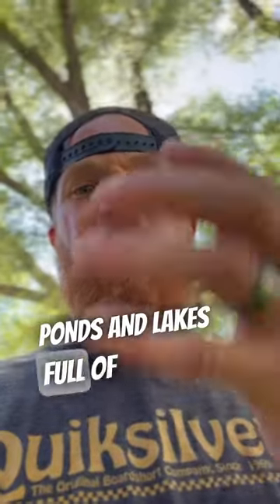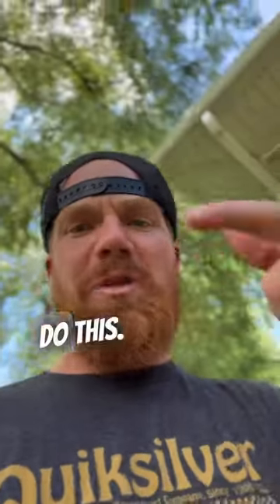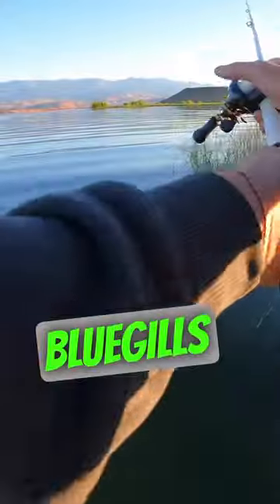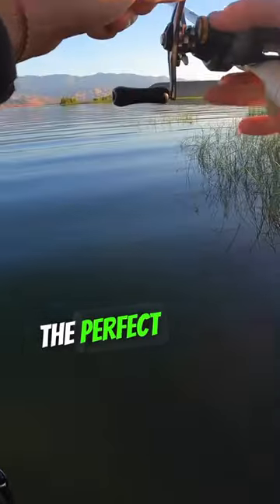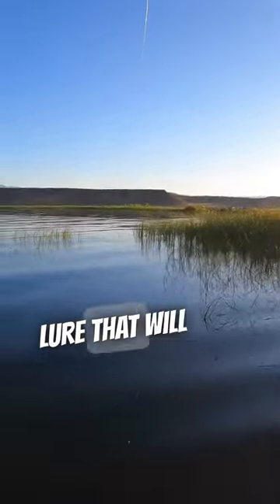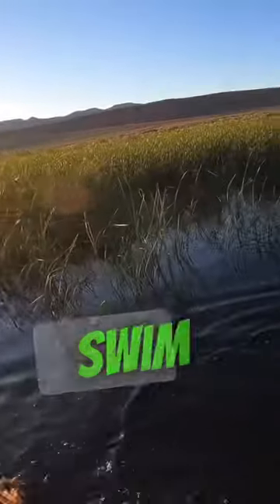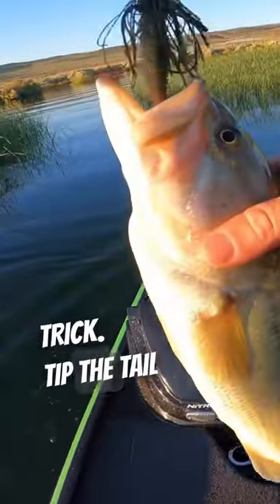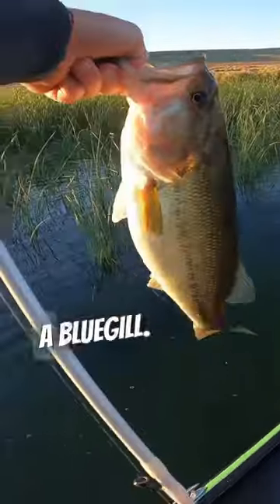Best Lure For Thick Weeds, Reeds, and Grass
In this video I reveal my favorite lure for heavy grass, weeds, reeds, and cover for catching bass. This is the perfect bati to imitatie bluegill in these spots. A swim jig with a green pumpkin, ayu swimbait, and a little chartreuse will work well. I've learned that color, trailers, and other small modifications are key to working this lure right to catch fish. Be aware of these things to start catching more bass on swim jigs.